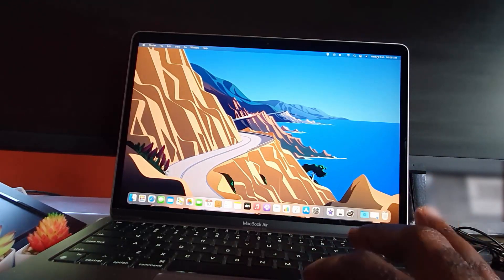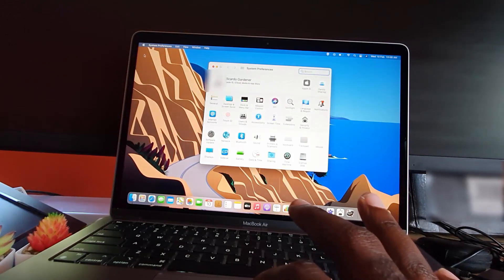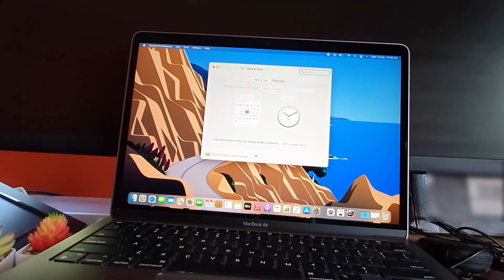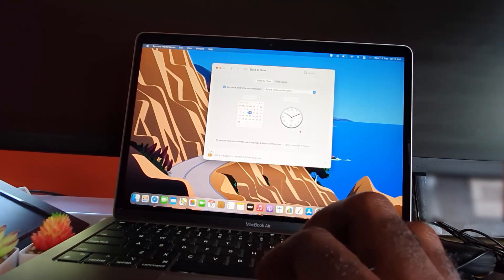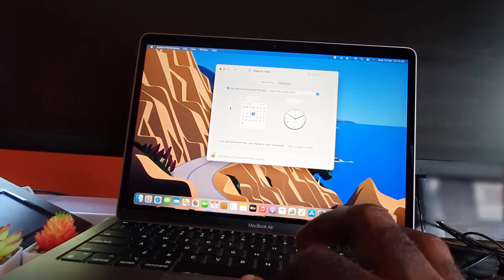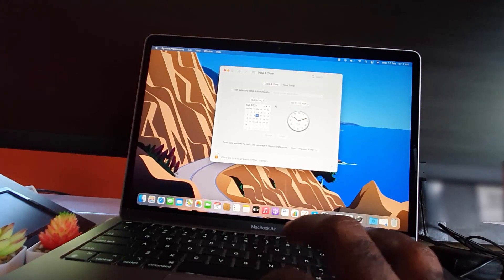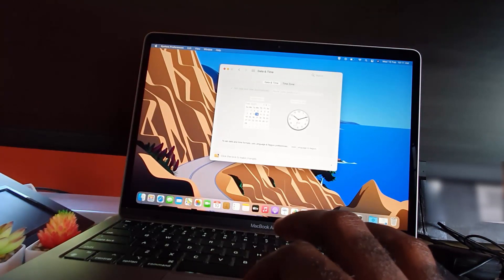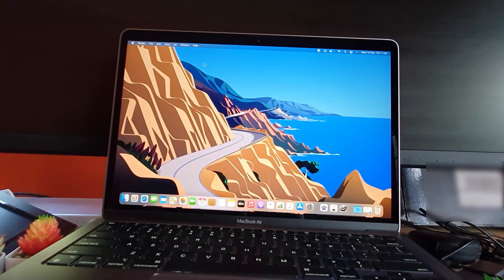How to Set Time and Date on Macbook Air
This is how to Set Time and Date on Macbook Air or pro. Set the time and date manually or automatically. Its important that your time and date be accurate as this can cause issues on your device.